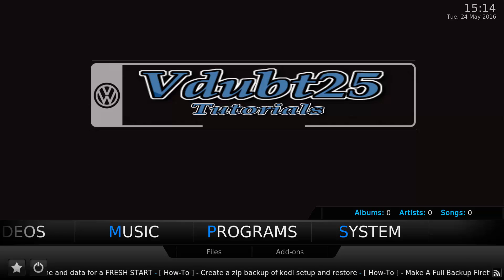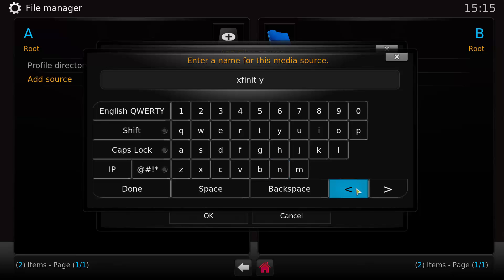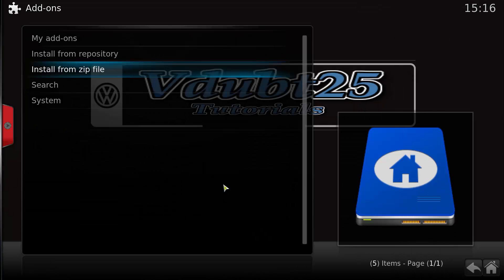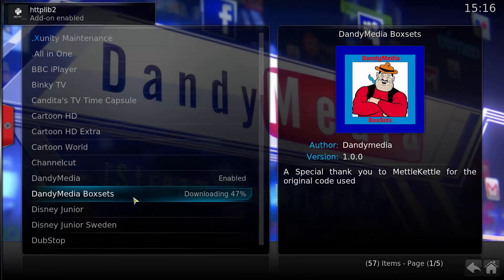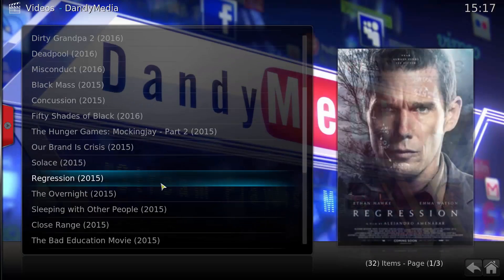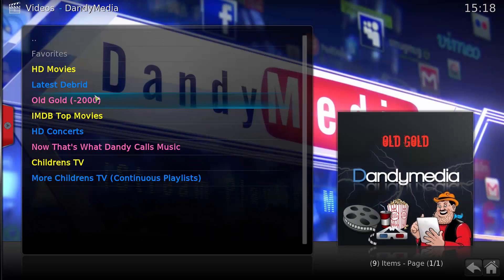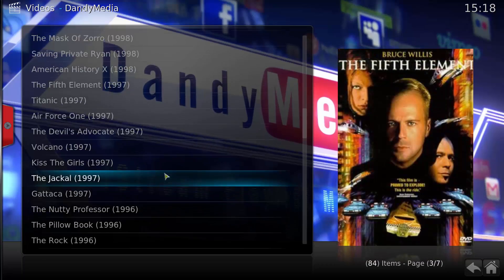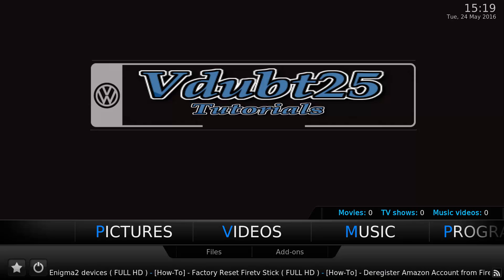[ How-To ] - Install Dandymedia standalone add-on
Author: dandymedia

Hi guys here i will show you how to install the new standalone add-on for dandymedia content this is a great selection of movies, tv shows, in high quality dandymedia also can be found in the istream playlist section this is the new standalone dandymedia addon no istream playlist needed.

3RD PARTY ADD-ONS ARE CREATED BY DEVELOPERS IN THEIR OWN TIME FOR FREE